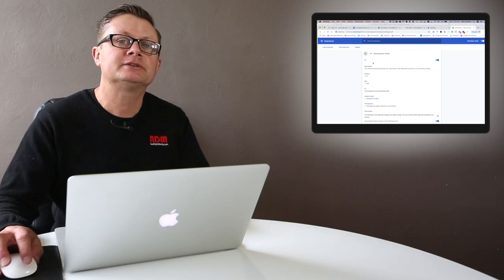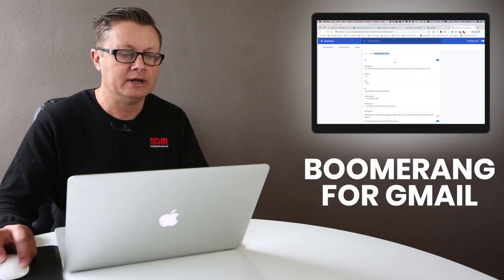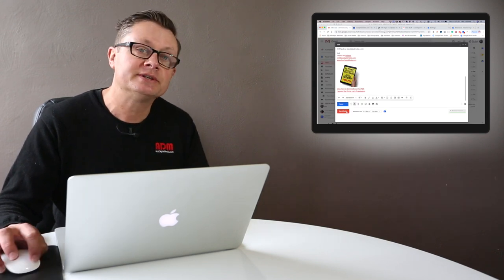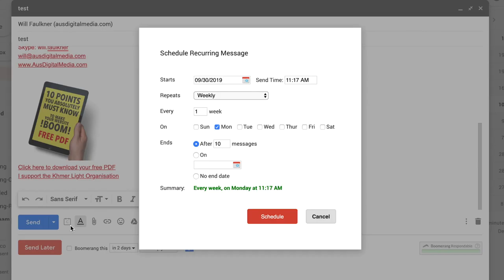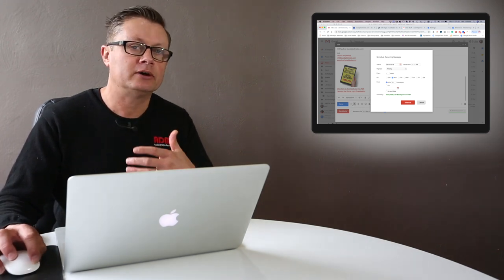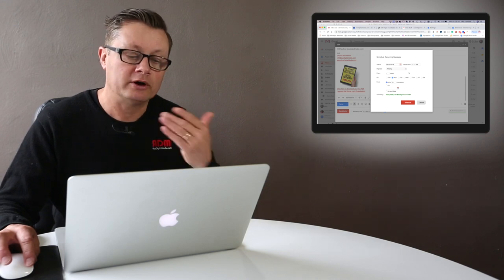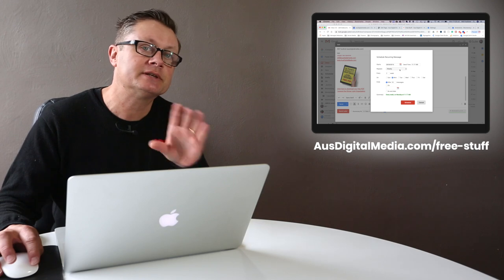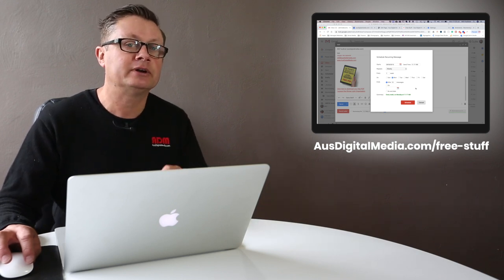How to send reoccurring emails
In this video we discuss how to send reoccurring emails with a simple and free Gmail extension.